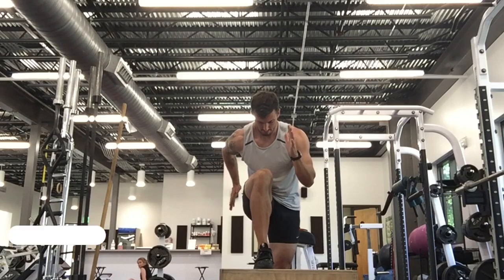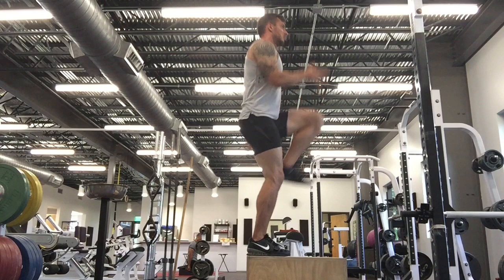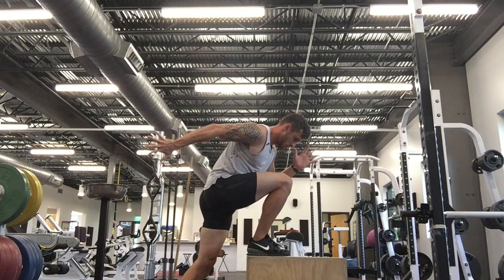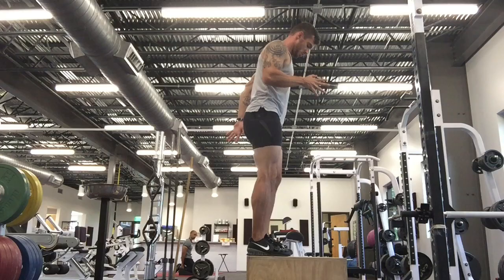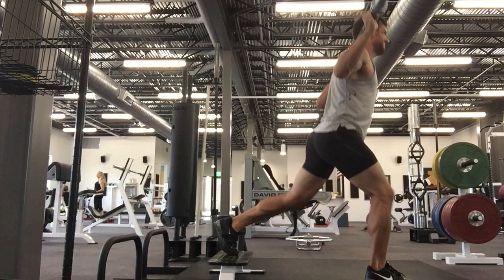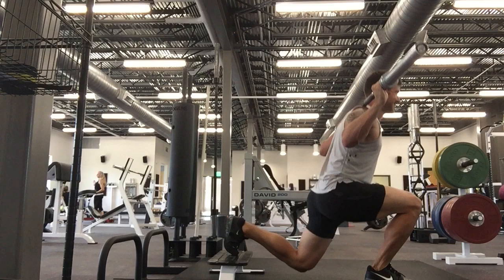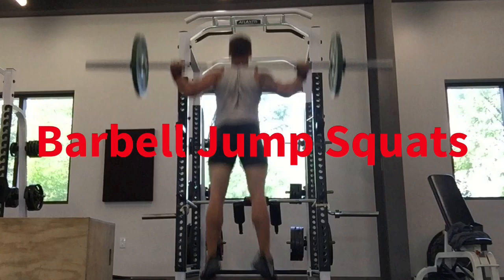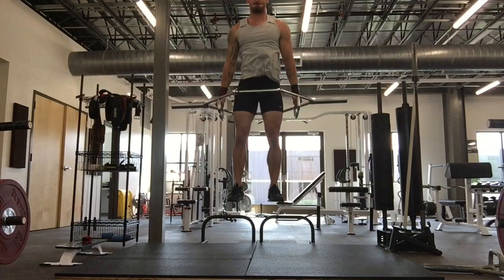4 Exercises to Improve Your Speed - JC Speed Development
Here are four exercises many elite Olympic sprinters including myself, use to improve their sprint speed and mechanics.

If you're interested in a program that will take your game or race to the next level, then check out "Train with Jared"